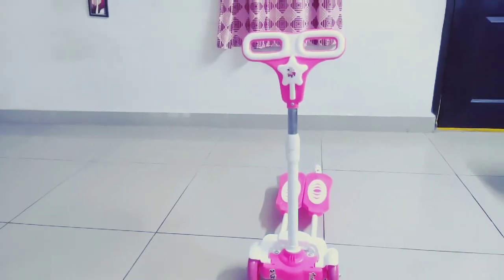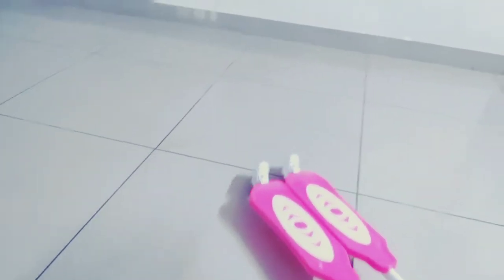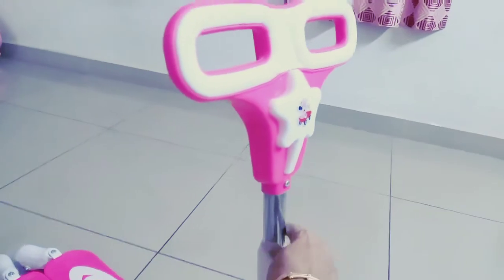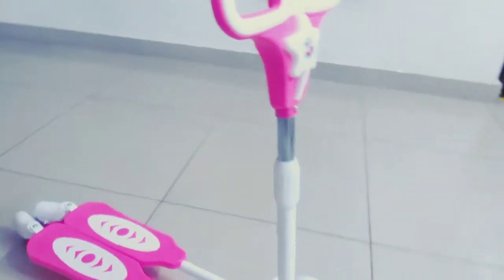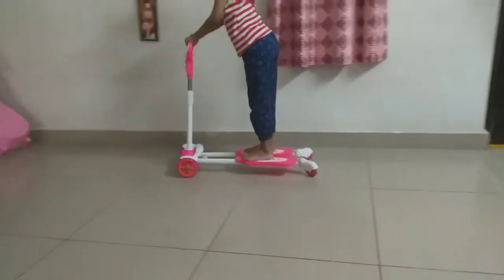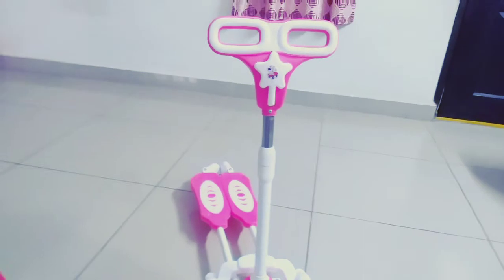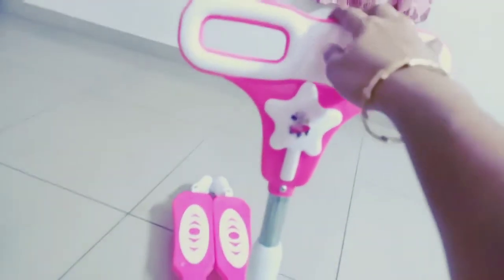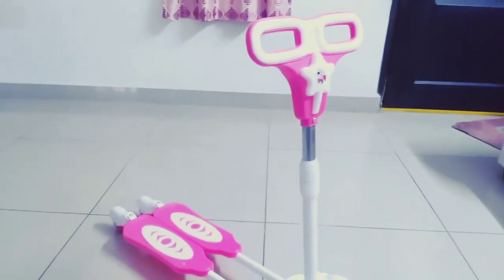Butterfly scooter/skating board Review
Hello everyone,
          I bought a butterfly scooter/ skating board for my daughter. she loved it. Here is the small review about the product. I bought it for Rs.1500. The quality of the skating board is very good.

 Below is the link for the product: